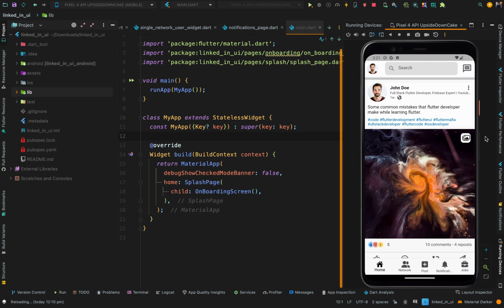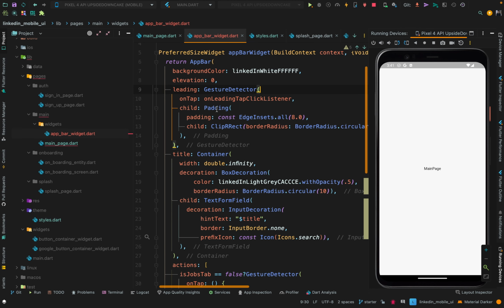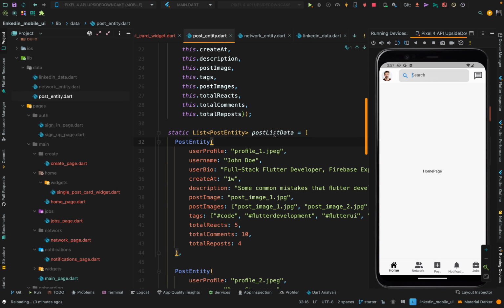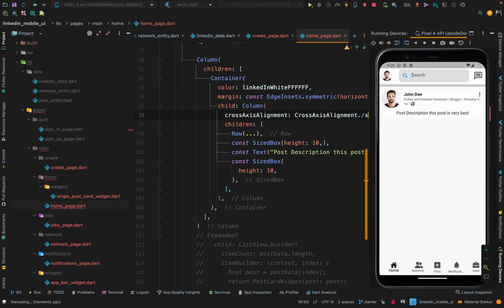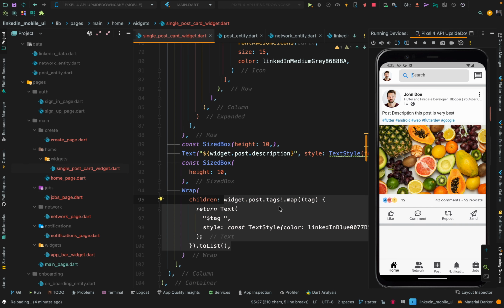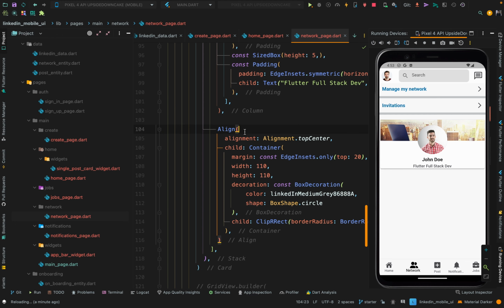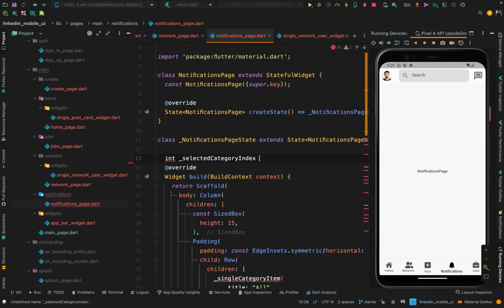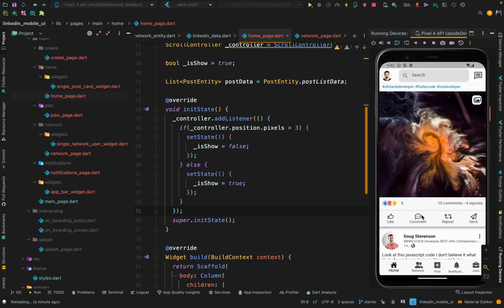WEEK 3 | Flutter LinkedIn Clone UI Part 1 | Flutter & Firebase Developer Bootcamp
Hi Everyone!

Welcome to the 4th video of WEEK 3 of Flutter & Firebase Developer Bootcamp. In this Part 1 of Building LinkedIn Clone UI App we will build Home Screen, Network Screen, and Notifications Screen.